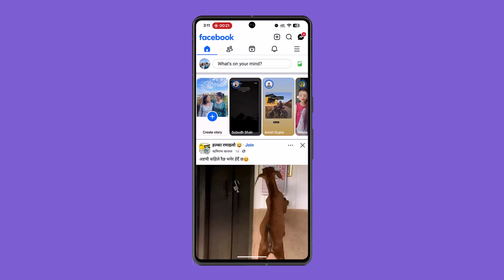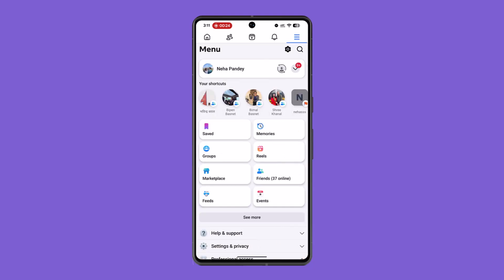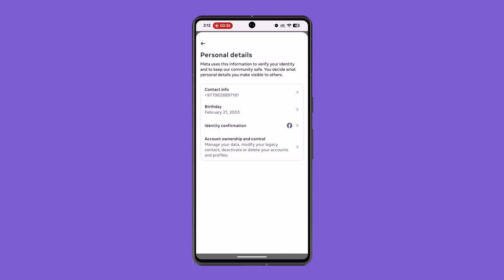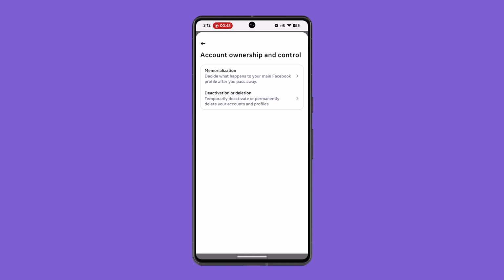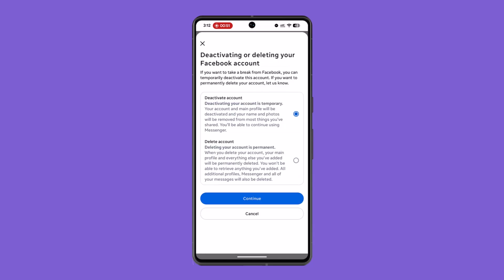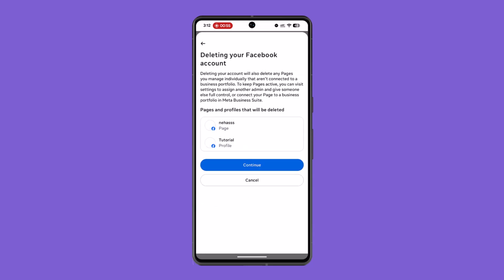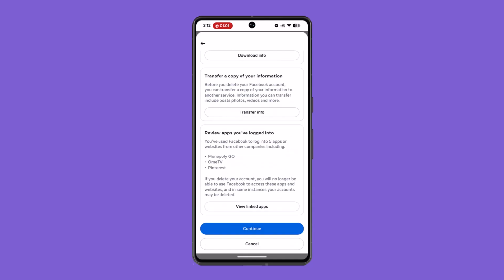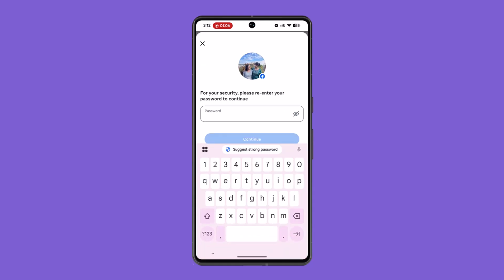How To Delete Your Account From Facebook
Deleting your Facebook account is a permanent step that removes your data, posts, profile, and connections from the platform. Whether you're looking for a digital detox, concerned about privacy, or simply no longer find Facebook useful, this tutorial walks you through the complete, updated process for deleting your Facebook account using the Facebook mobile app as of 2025. It also explains the 30-day grace period that allows you to change your mind before the deletion becomes final.

Before beginning, ensure that your Facebook app is fully updated via the App Store or Google Play Store and that your device is connected to a stable internet connection. Start by launching the app and logging in if you haven’t already. From the main screen, tap on the menu icon at the top right corner of the interface (usually shown as three horizontal lines). Then, tap on the gear icon in the top right to open the settings.

Inside the settings menu, scroll and tap on "Account Center." This section controls settings for both Facebook and Instagram. Once inside Account Center, tap on "Personal details." Next, select "Account ownership and control." Here, you’ll find the option labeled "Deactivation or deletion." Tap it.

Now choose the Facebook account you want to delete. You will be presented with two options: "Deactivate" or "Delete account." Make sure to choose "Delete account." Facebook will ask you to confirm your decision and possibly enter your password. Complete the prompts, and your account will enter a 30-day deactivation period. During this time, the account can be restored if you log in again. If no action is taken, your account will be permanently deleted after 30 days.

It’s important to back up any photos or data you want to keep before deletion, as recovery is not possible once the grace period ends.

Timestamps:
0:00 Introduction
0:12 Accessing menu and settings
0:26 Navigating to Account Center
0:34 Going to Account Ownership and Control
0:42 Choosing deletion and confirming
1:06 Account deactivation and 30-day deletion period
1:11 Conclusion